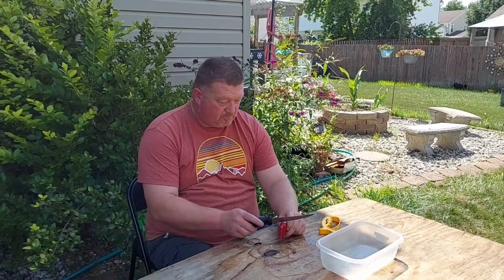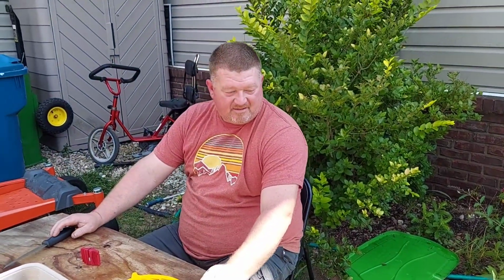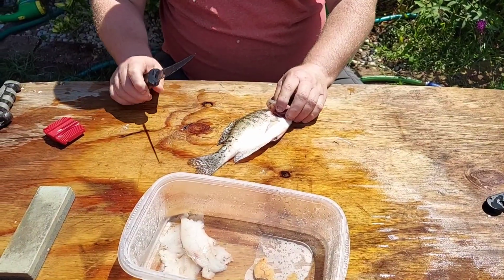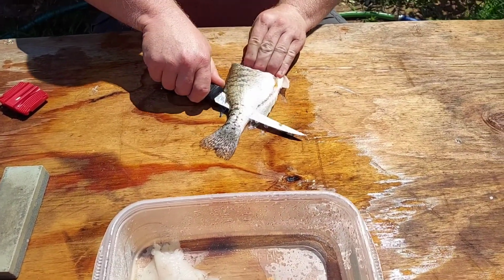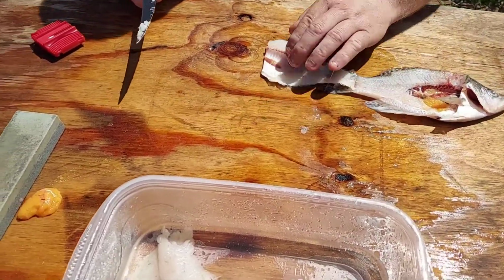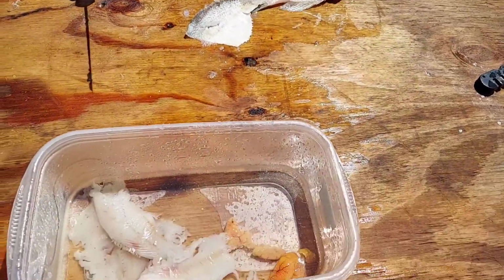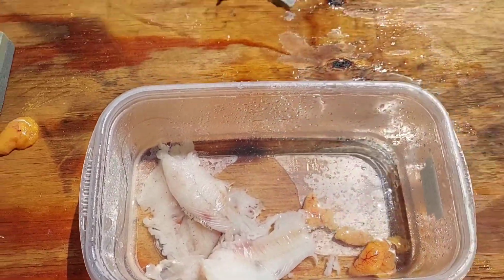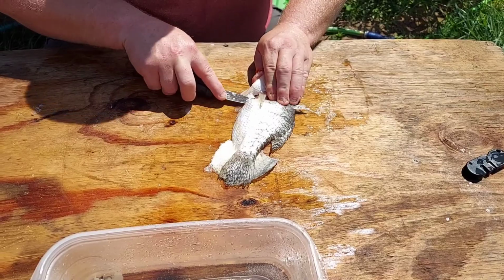How to Fillet Crappie I Helped Catch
Quick tutorial on how to fillet a crappie that I caught from a lake by me.

I would be honored if you would consider a membership to my channel.

Facebook.com/harshmanhills
Twitter.com/harshmanhills
Instagram.com/harshman_hills